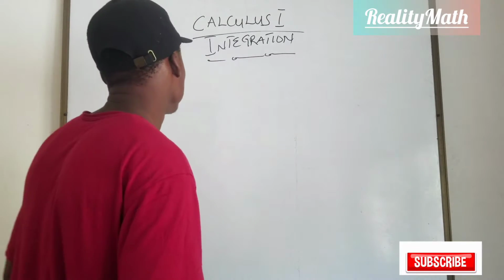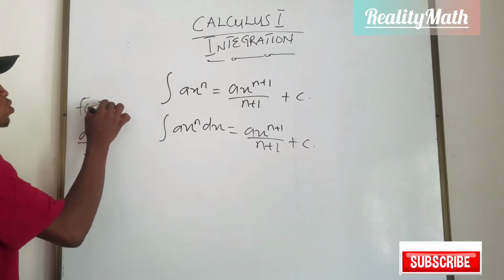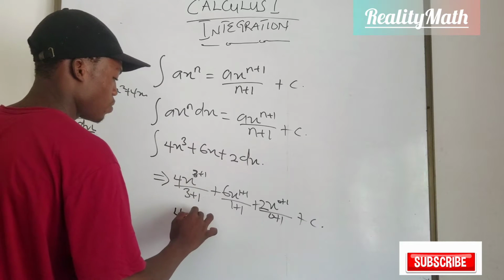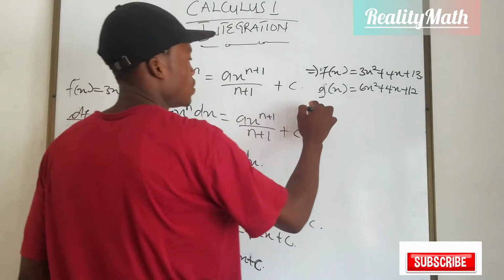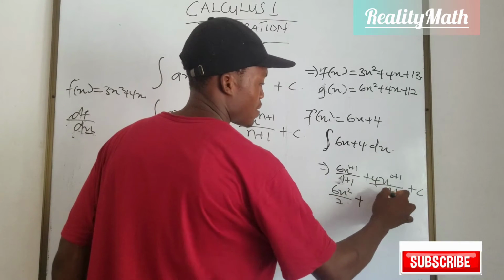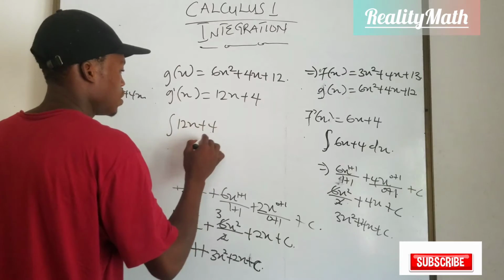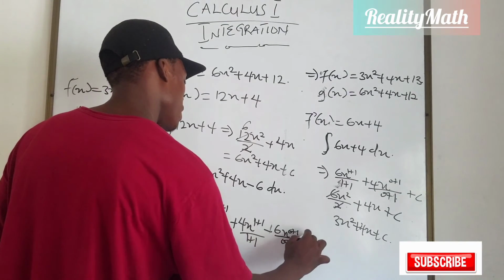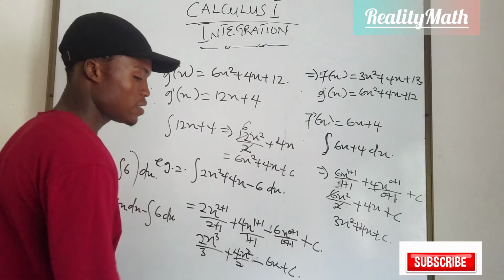GENERAL INTEGRATION TRICKS || The Function Method Exams Love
This video ponders into how to integrate a function. General integration
maths trickymaths integration wasscelikelyexamtopics antiderivative RealityMath. eg1. X^4 +3X^2+2X +C